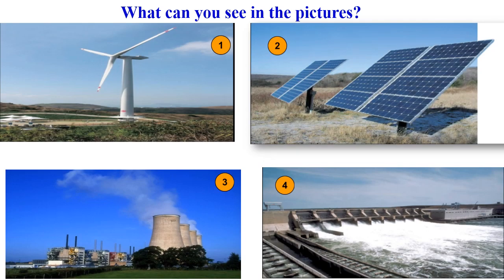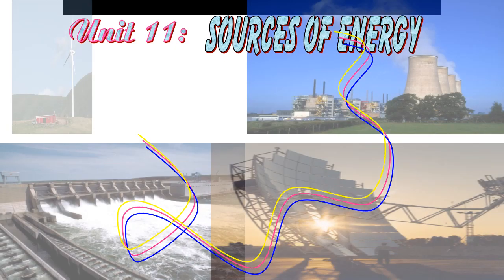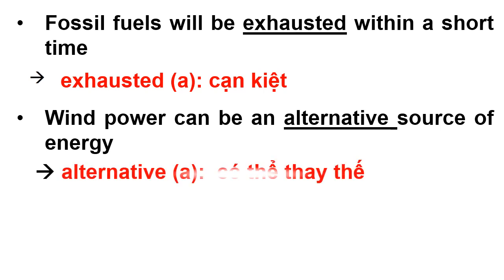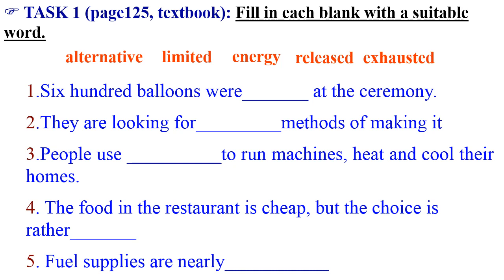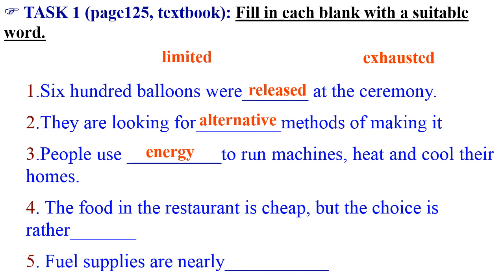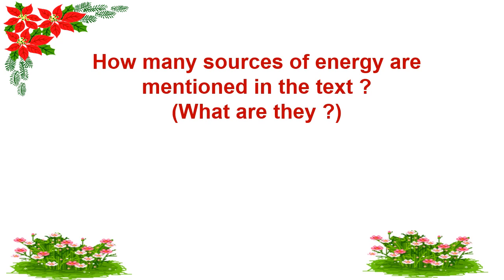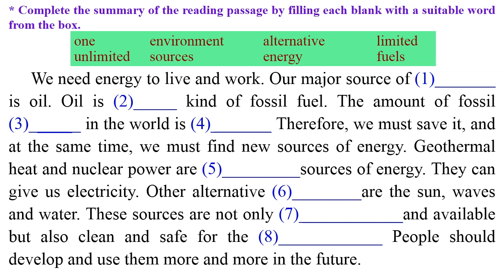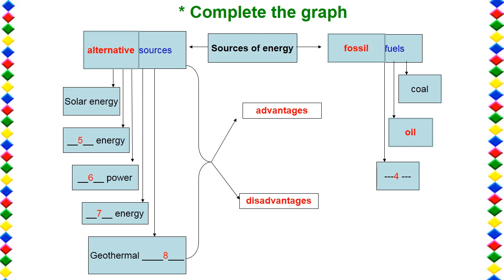K11 CTcu Unit11 Reading T1